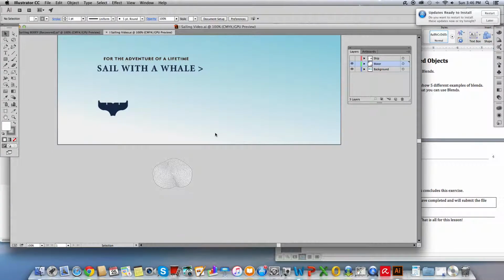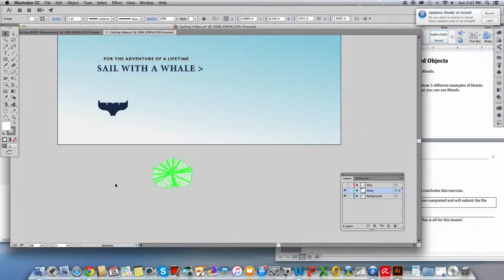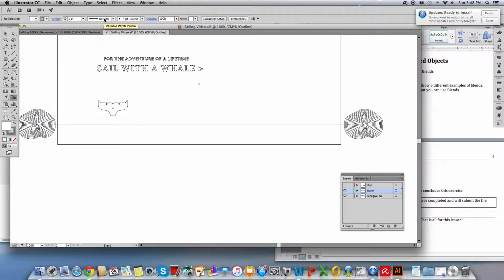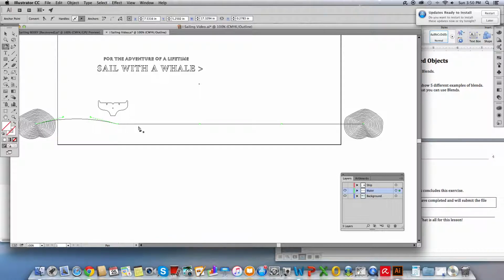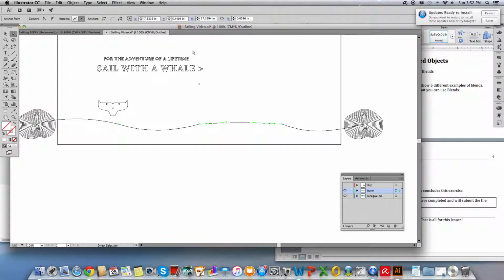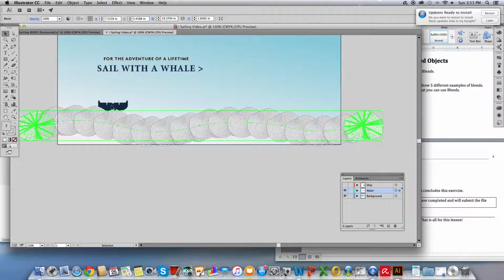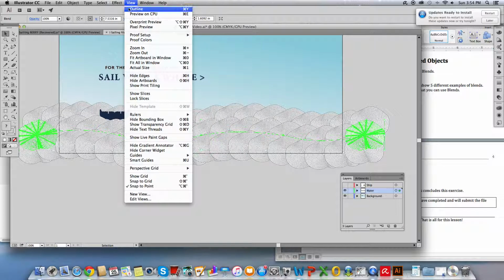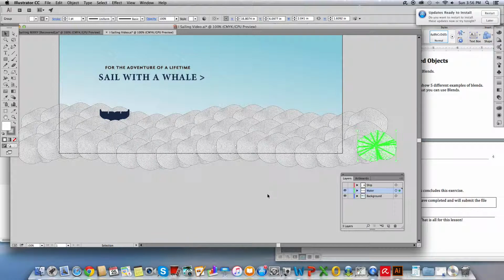I Sailing 5 Modify and Finish Blend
Adobe Illustrator CC (2014 Edition) Classroom in a Book.